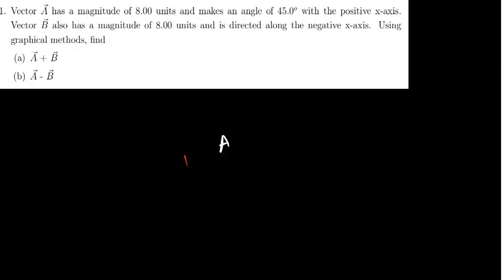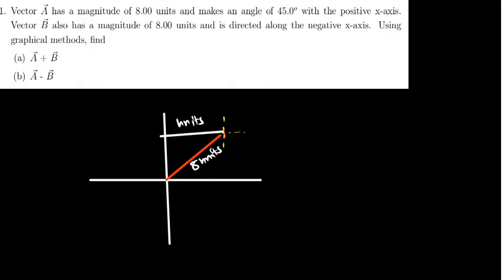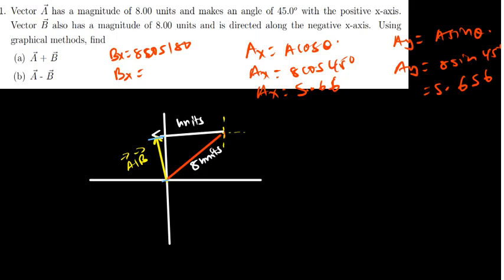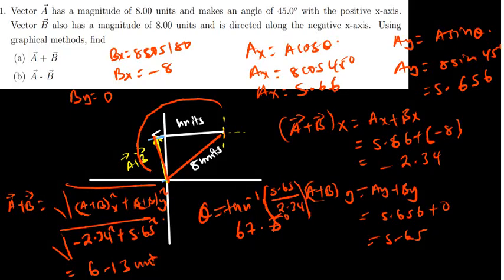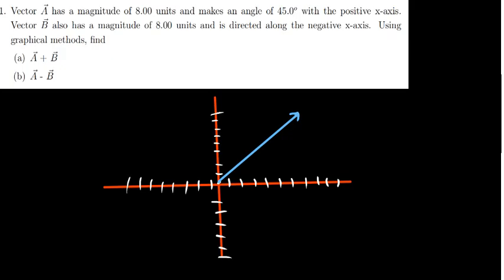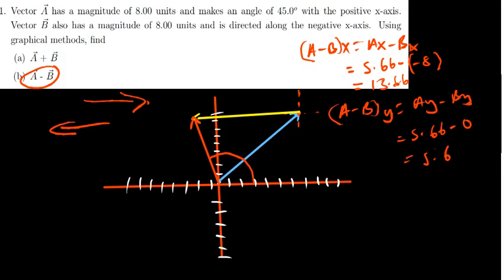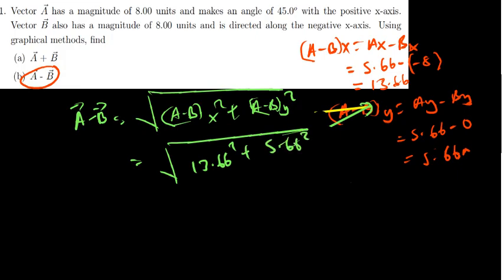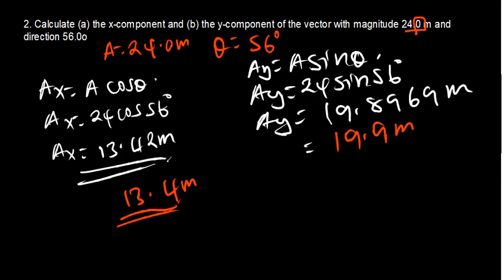Vectors WorkSheet Solutions